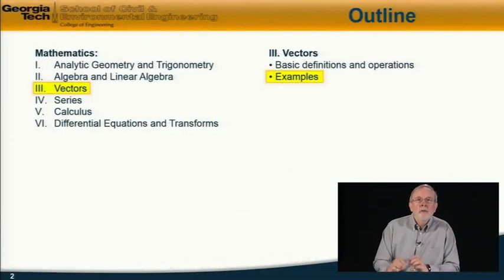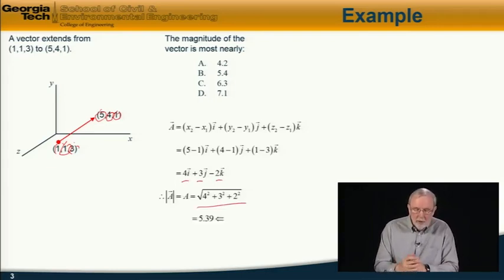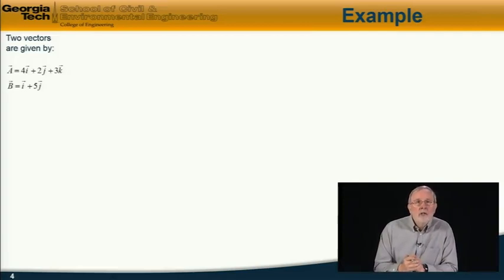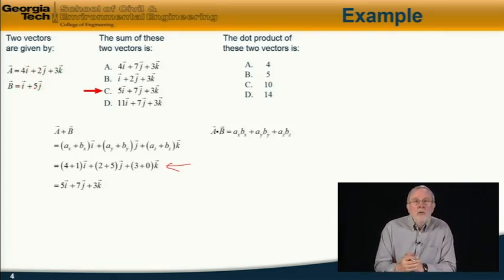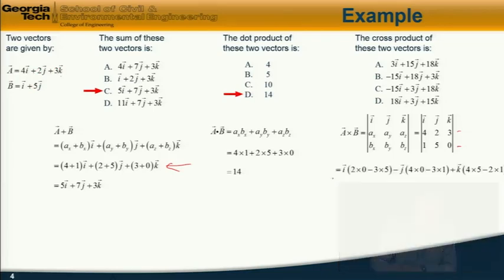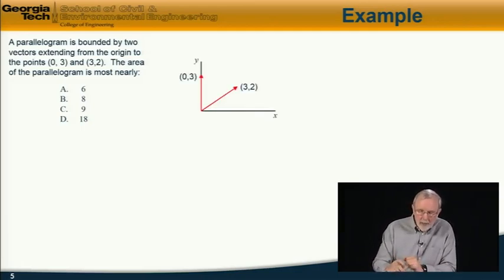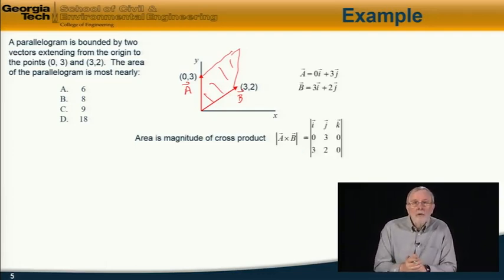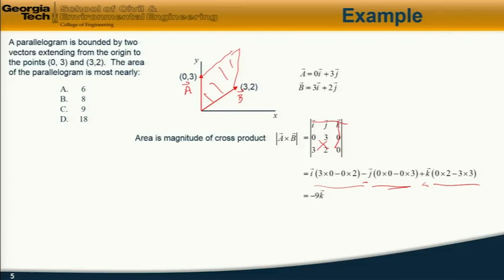Vectors Examples Georgia Institute of Technology Coursera